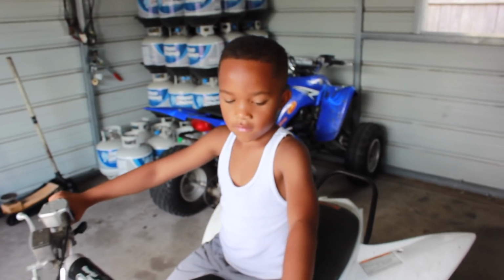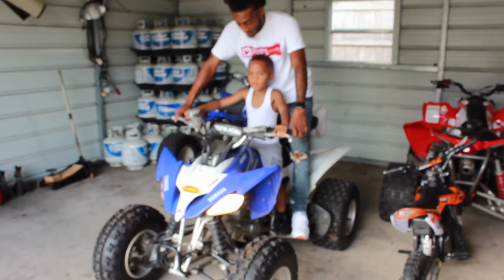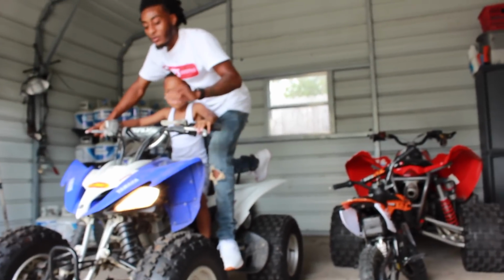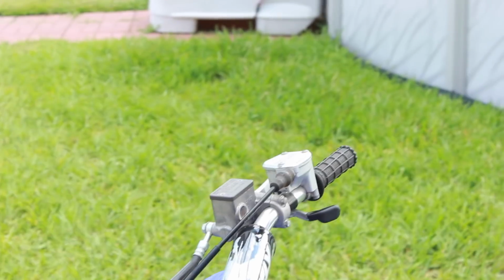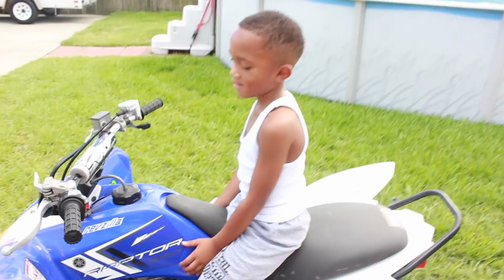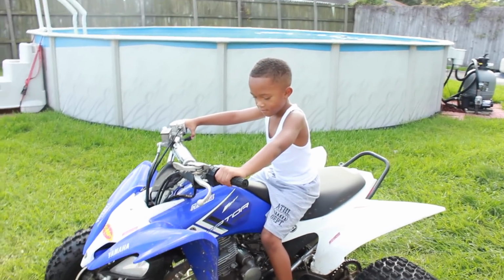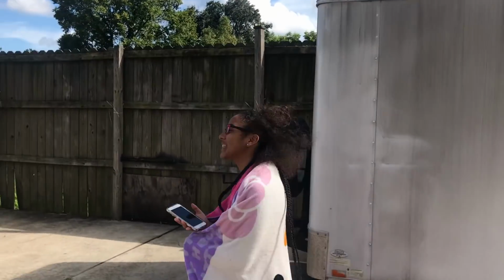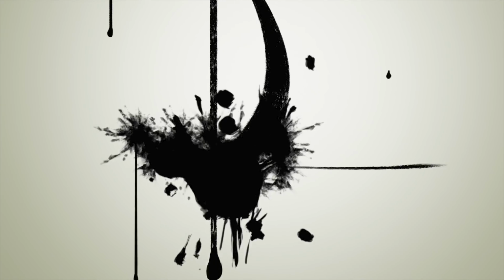6 year old (Johann) learns manual clutch on Raptor 250